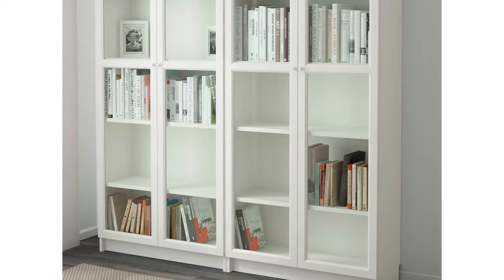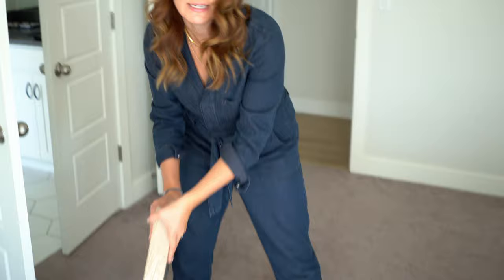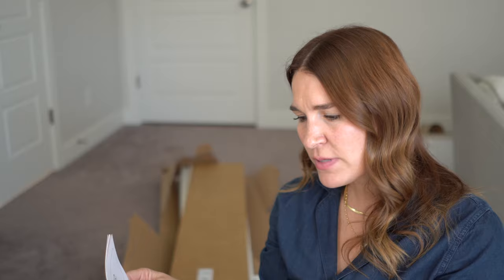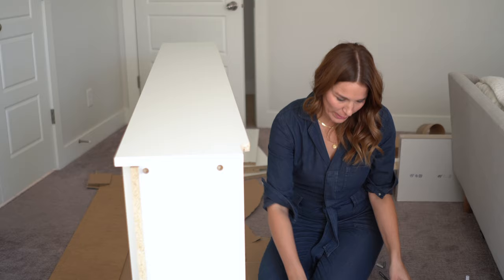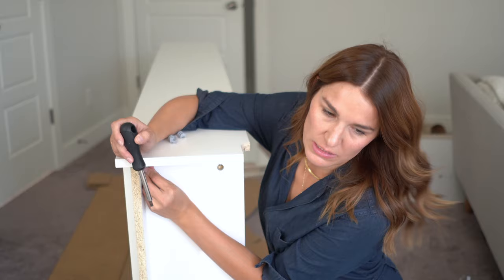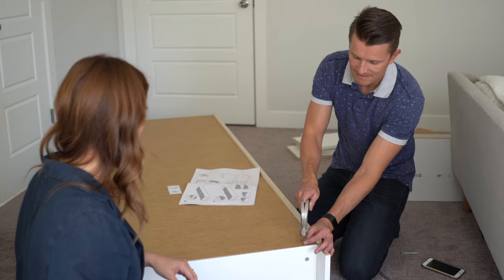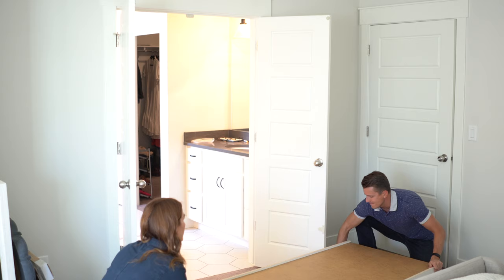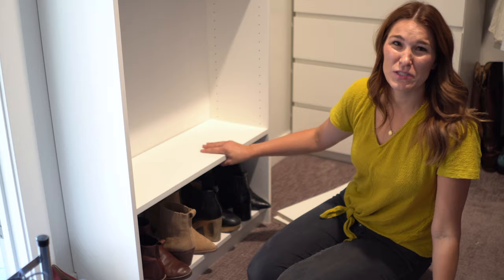MY DIY DREAM CLOSET UNDER $150 | HACKED! Ikea Billy Bookcase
Instead of paying over $1000 for a custom shoe display, I made my own! I hacked the Ikea Billy Bookcase to get the closet of my dreams!

❤ ALL ITEMS SHOWN IN VIDEO ❤

Or if you have any style questions, send them my way!